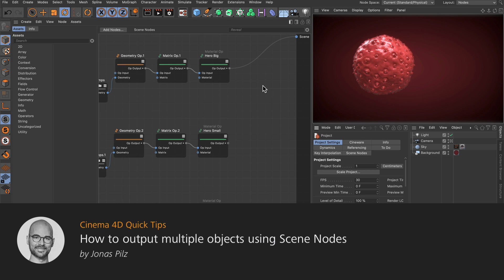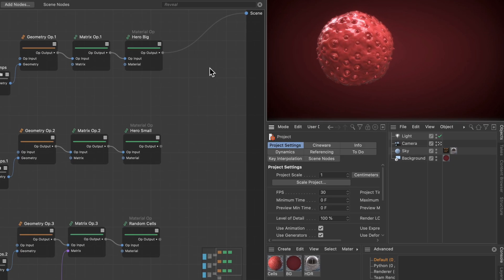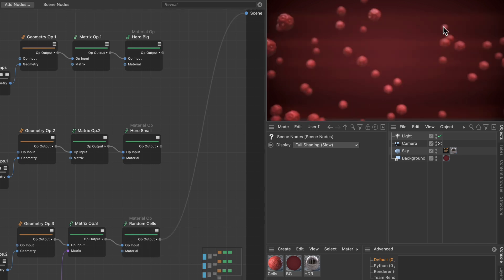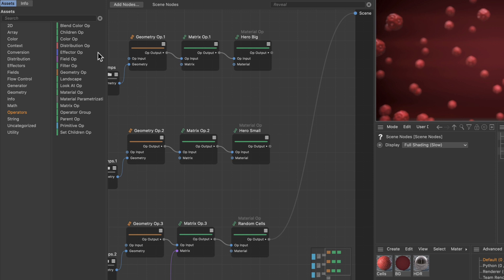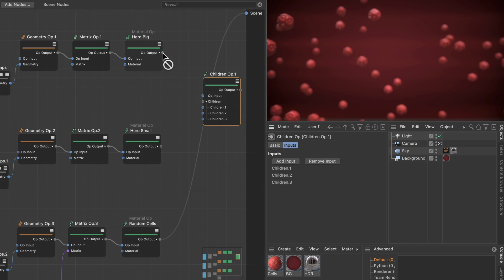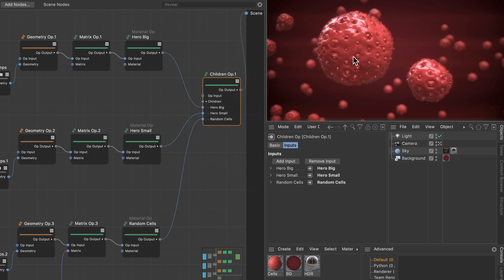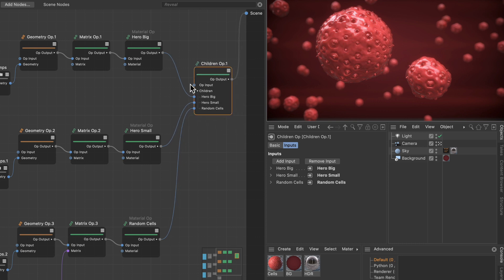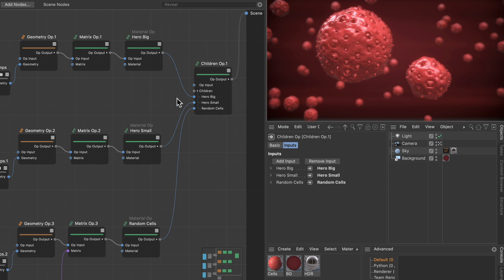Tip - 312: How to output multiple objects using Scene Nodes (Tech Preview) in Cinema 4D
In this Quick Tip, Jonas Pilz shows how to output multiple objects to the scene using Scene Nodes (Tech Preview) in Cinema 4D.